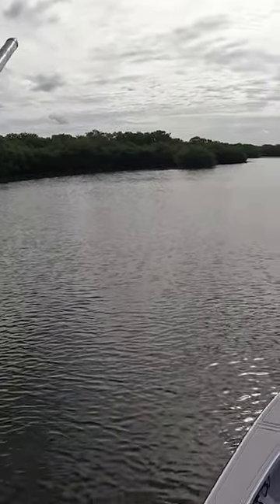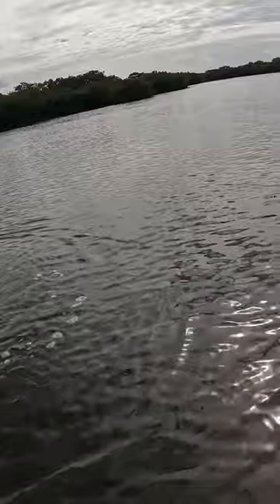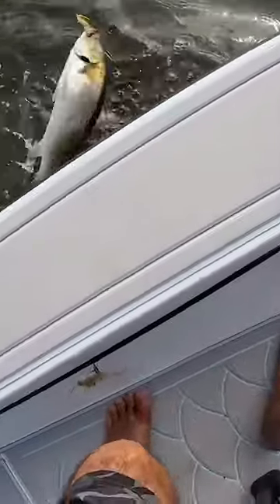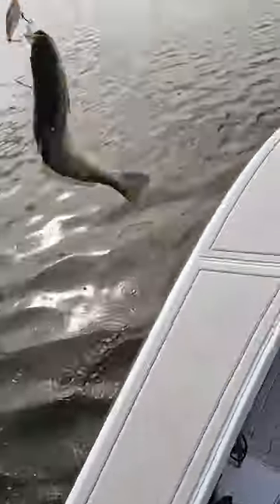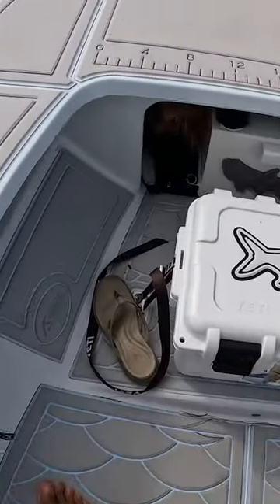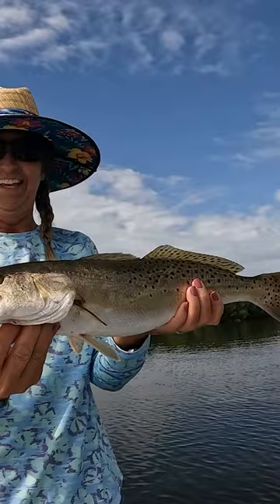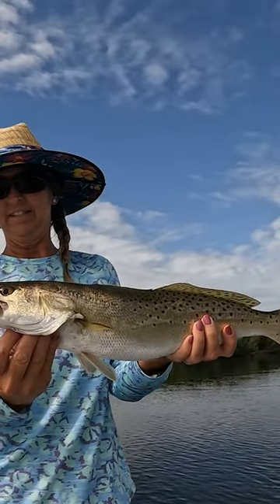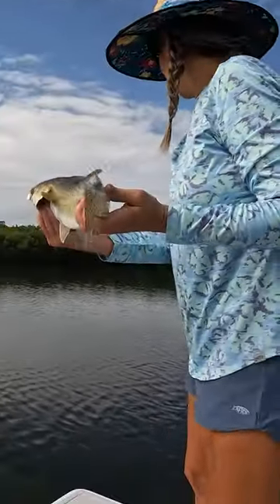Blondie Reels In A Trout!